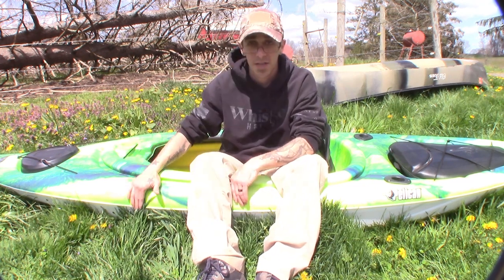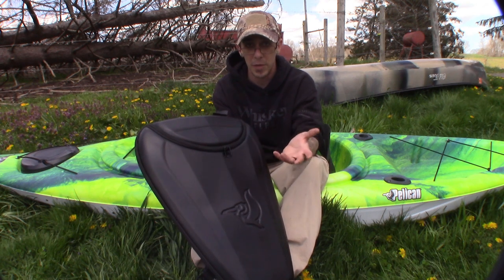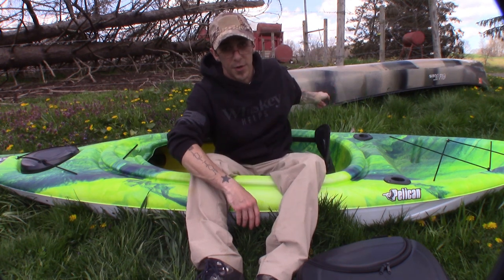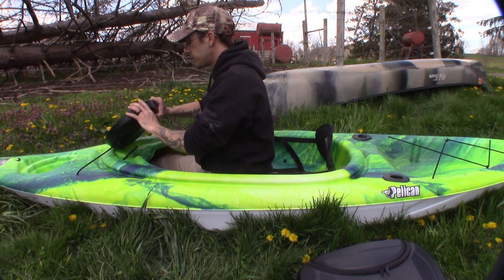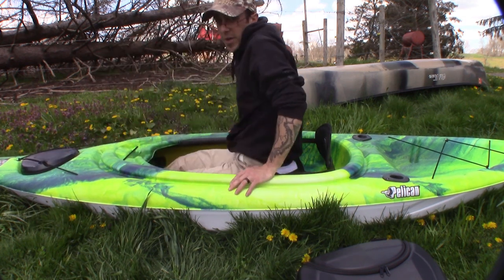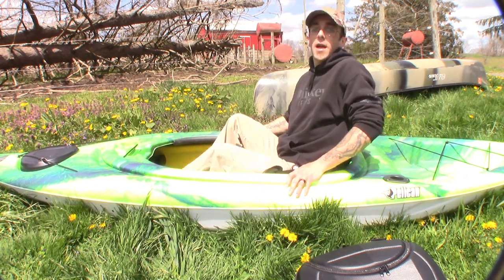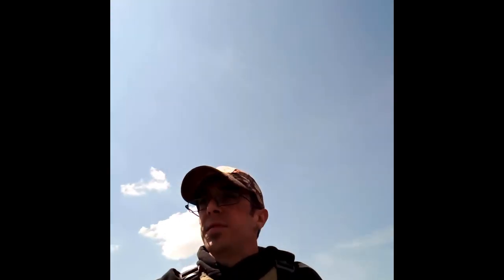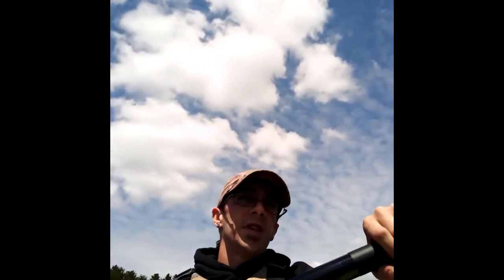Pelican Mustang 100x Kayak Review!! 3 of the available color options!! First Time Kayaking thoughts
I wanted a true solo boat and think this will fit the bill quite nicely!! A video discussing what ill be doing to modify my kayak coming in the near future!

Come Join our Private Facebook Group for sneak peaks and behind the scene discussions.

If you would like to support the HPO channel and lifestyle, heres a link to our Etsy shop with the HPO Firestarters and our NKAR ridgeline system for those who require or prefer adaptive use gear.